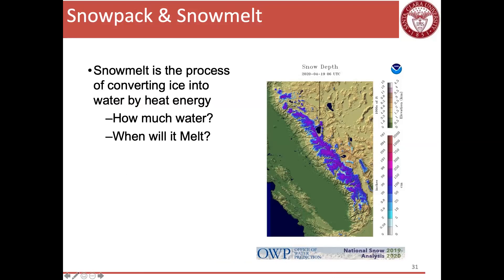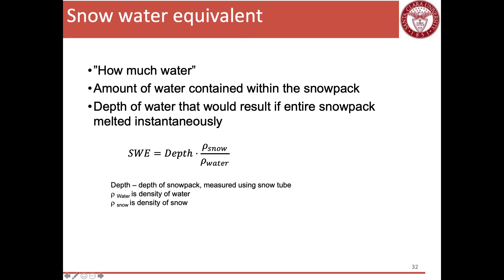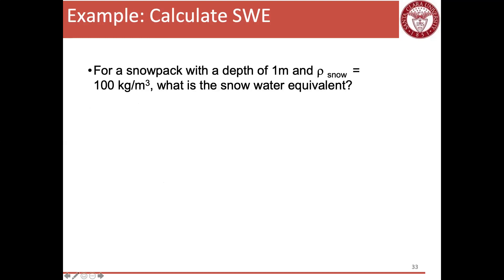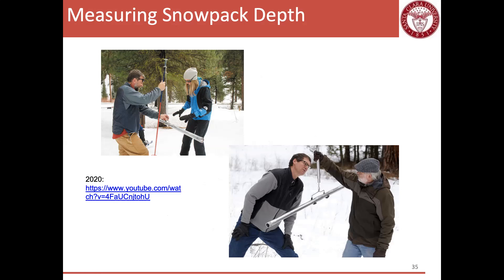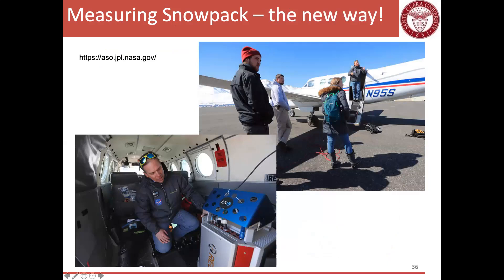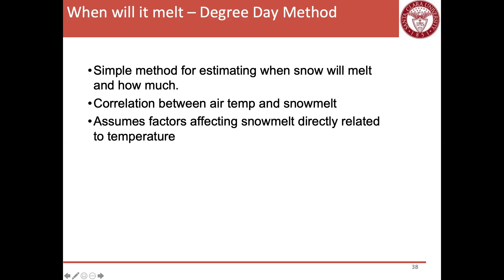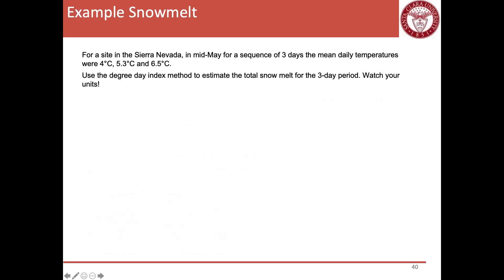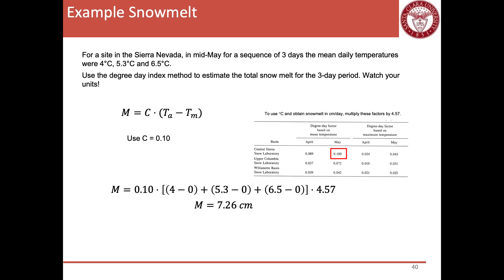Snowmelt & Snow water equivalents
Video by Dr. Laura Doyle, Santa Clara University Department of Civil, Environmental & Sustainable Engineering for Water Resource Engineering course.
This video introduces snowmelt and snow water equivalent and briefly discusses the importance of snowmelt in California's water system.